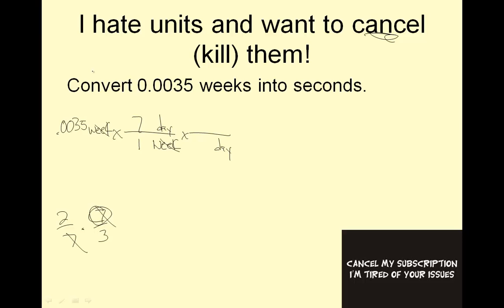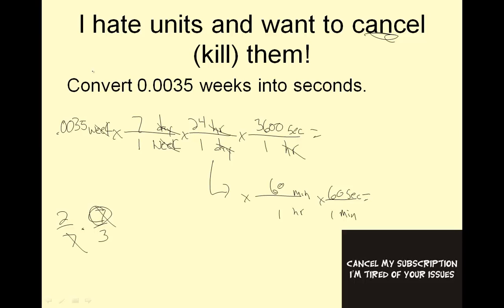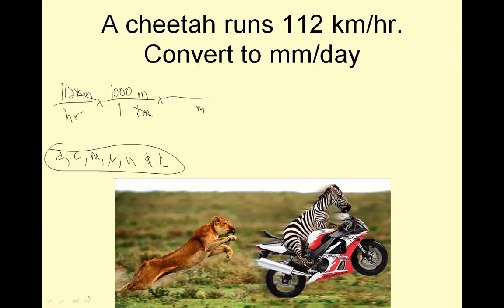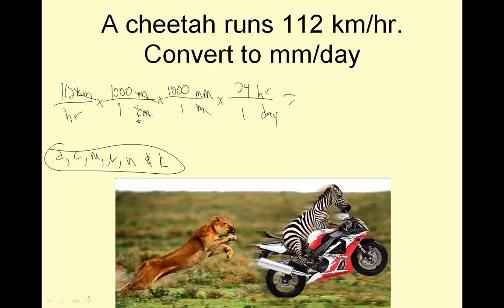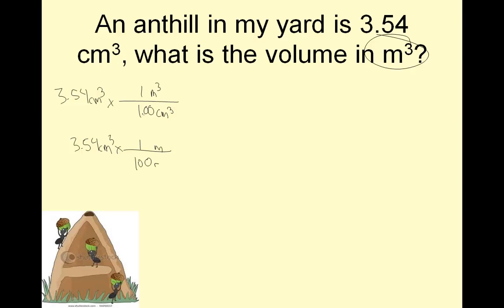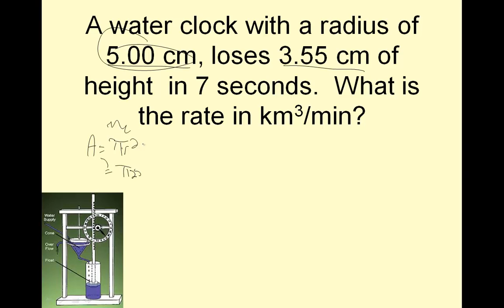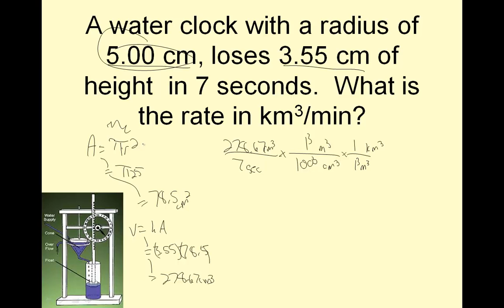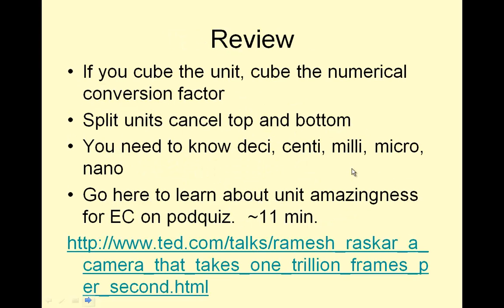LTHS AP Chem 1.1